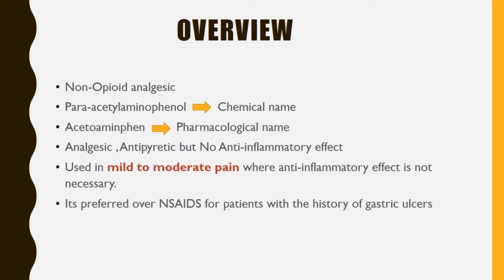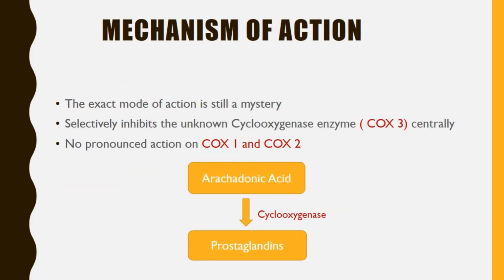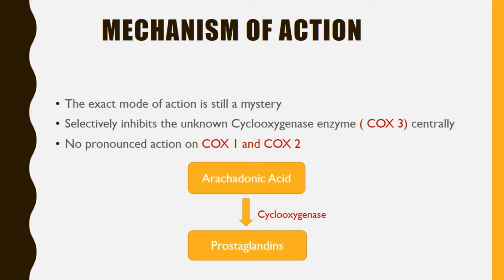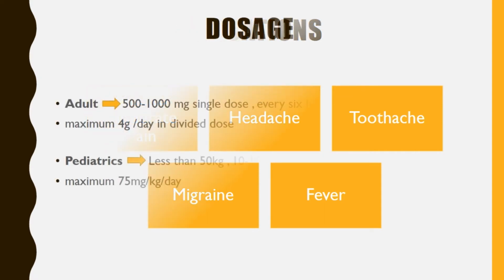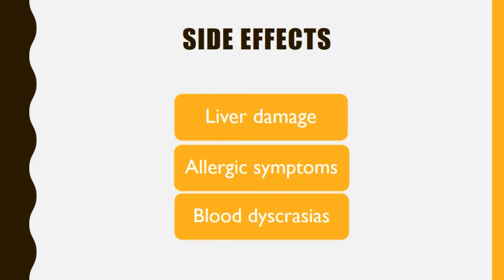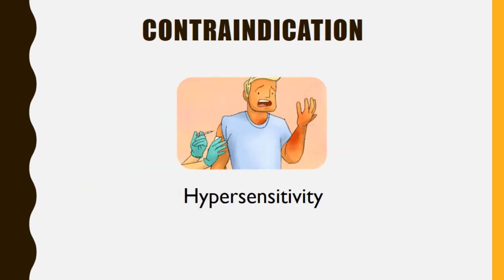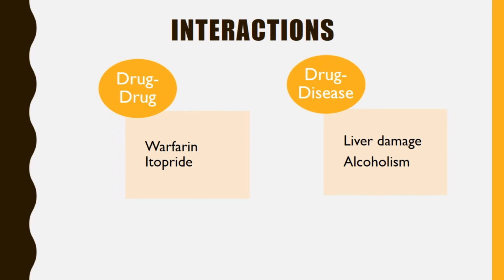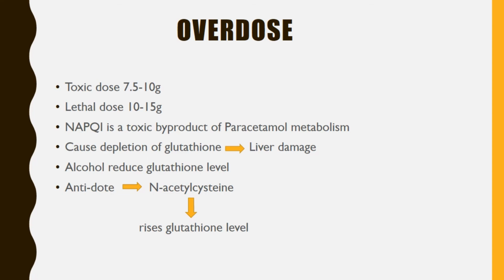Paracetamol ( Overview, MOA, Indication, Dosage, side effect, contra.., interaction, Toxicity )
Paracetamol( acetaminophen) is an over-the-counter medicine that is used widely, So it is very important to know about it, This video will help you to know almost everything about paracetamol.
The information provided is only for education purpose and it will not substitute the professional medical practice.
Always consult your pharmacist.